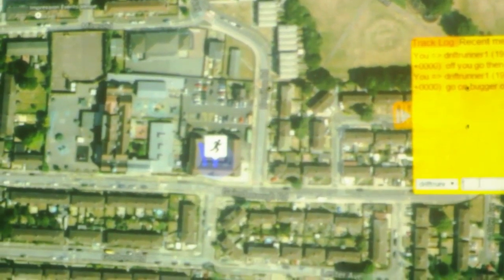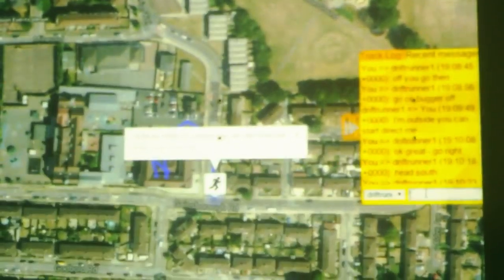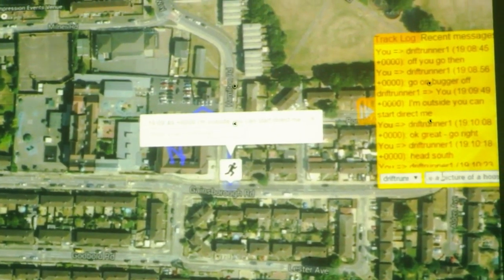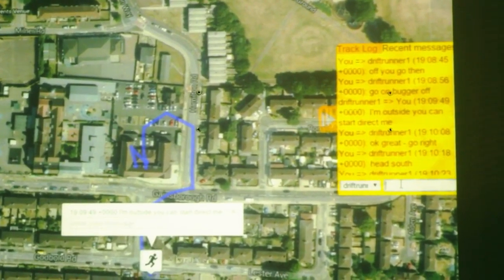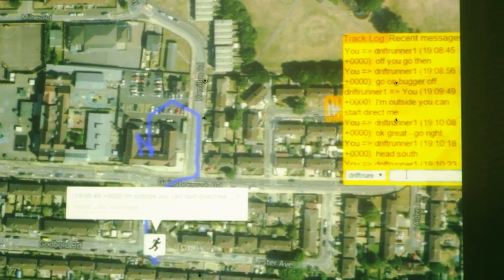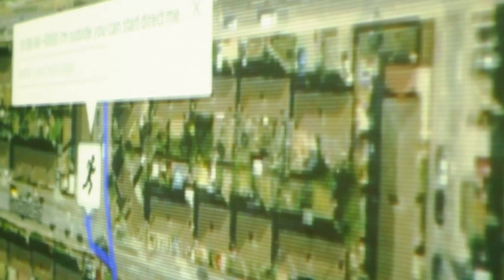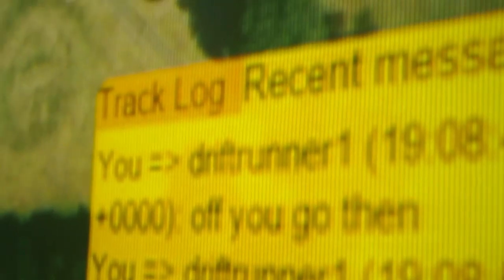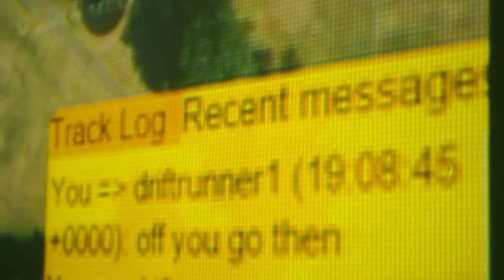DRIFT15 [day5] performance #5 - Sebastian ZU-UK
This is ZU-UK’s 16th edition of the international residency, which was coordinated by ZU’s artistic directors (Jade Maravala and Jorge Ramos), researchers and guest artists.

DRIFT is a multi-disciplinary programme that offers creative, collaborative and reflexive methodologies to further the participant’s projects through mentoring, task-based experiments and professional development sessions.

We invited expressions of interest from artists & innovators working in:

· Immersive, participatory and experimental performance and theatre

· Transmedia and digital story telling

· Interdisciplinary + collaborative practice

· Urban + pervasive gaming + game design

We welcomed proposals from theatre makers + dancers + musicians + designers + photographers + digital artists + games designers + film and video artists + artist/activists + writers + any experimental and innovative thinker who wants to develop their project and participate in the launch of a new ARTS+GAMES LAB.

The 6 DRIFT sessions took place  from 10am to 8pm
every Monday from 23rd Feb – 30th Mar 2015
at the Hamilton Road Centre (West Ham tube/train)